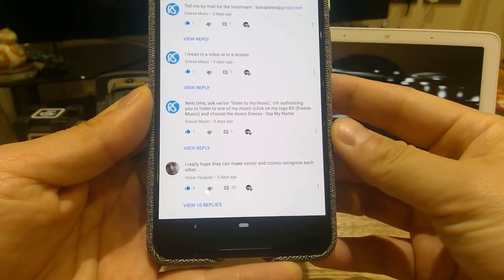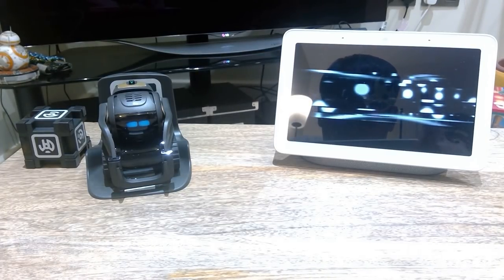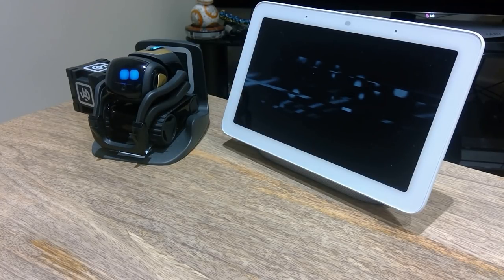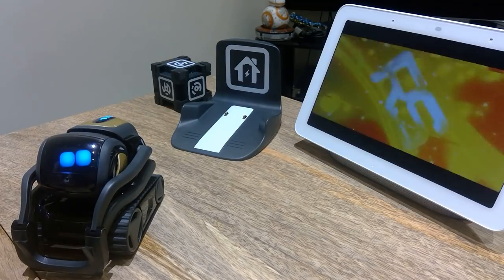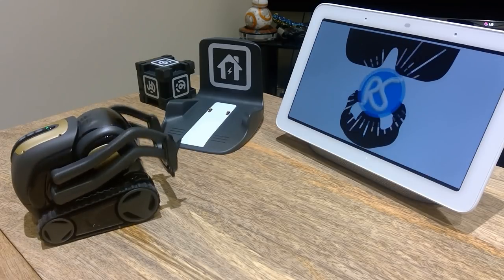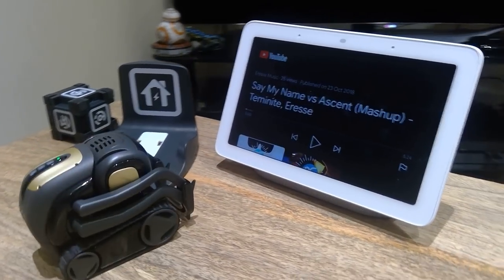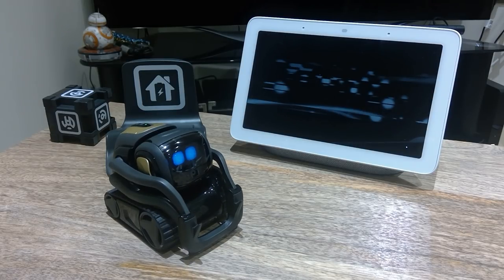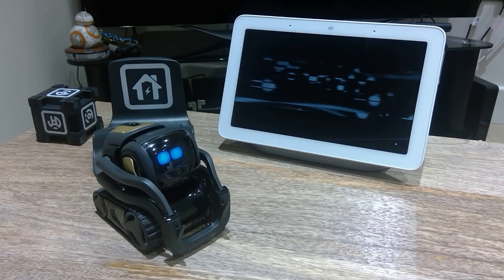Anki Vector Dances To Eresse's 'Say My Name'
Viewer's Request.

Username called Eresse Music kindly requested that I play his/her's music so that Vector can dance.

Eresse Music's official YouTube Channel

I noticed that it is very difficult to make Vector dance. (What volume, what type of beat & what type of song)

I wish Anki can programme Vector so that he can dance easily on various type of dance beat music